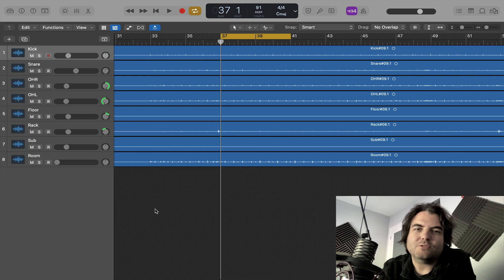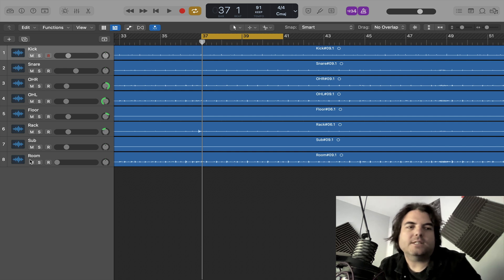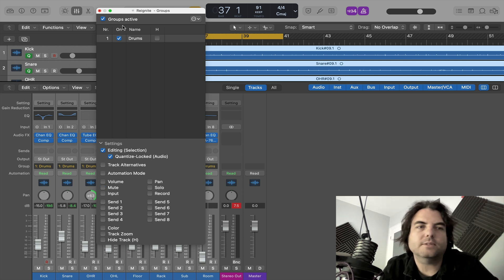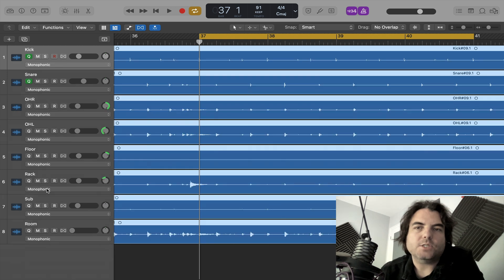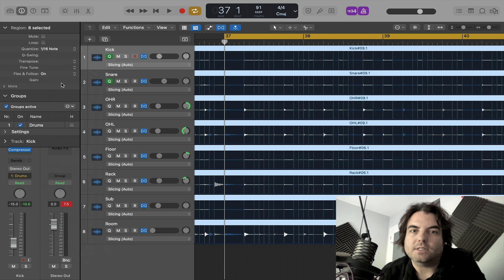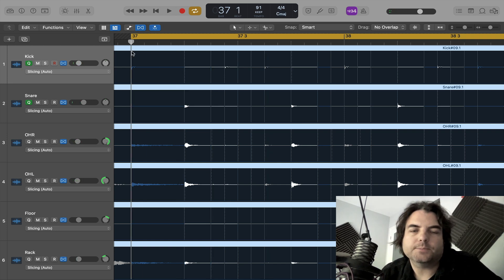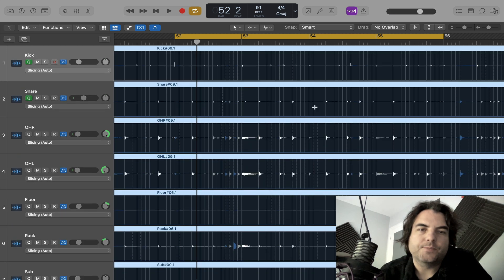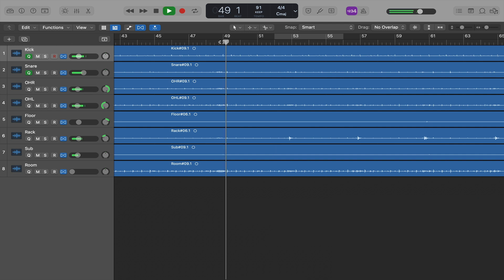The FAST & EASY Way To Quantize Live Drums in Logic Pro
▶︎▶︎Free Multitrack Drums◀︎◀︎
Struggling with timing issues in your live drum recordings? In this video, I’ll show you the fastest and easiest way to quantize live drums in Logic Pro using Flex Time and Beat Mapping. Whether you’re a beginner or an experienced producer, this step-by-step guide will help you lock in your drum groove without making it sound robotic.